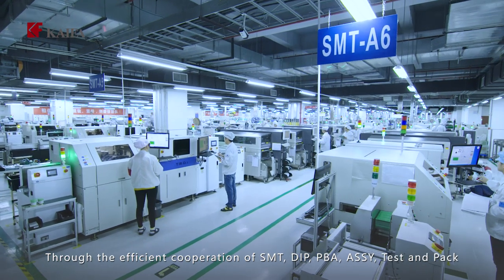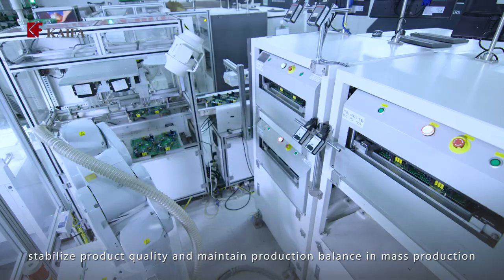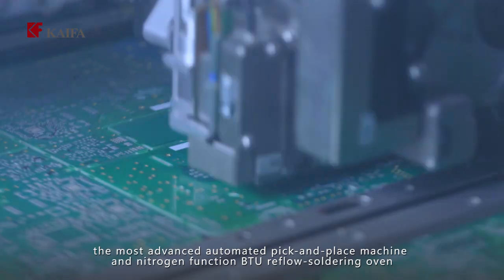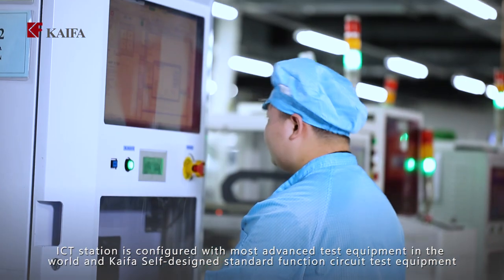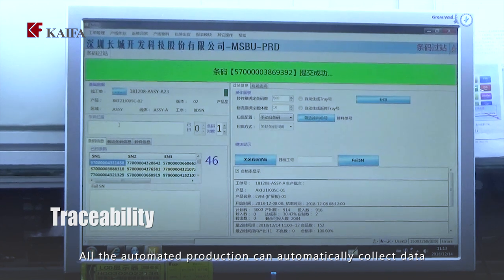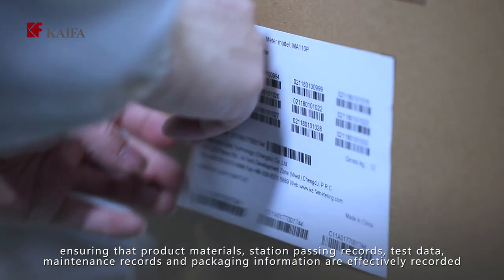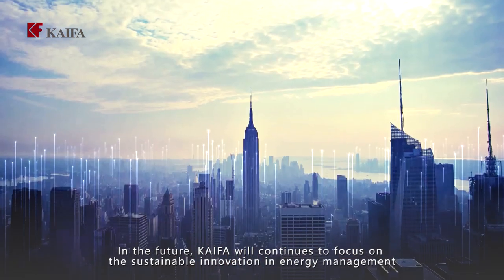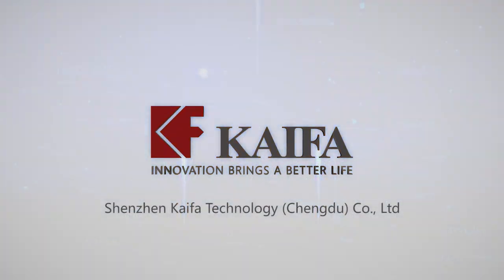KAIFA Automatic Production Line